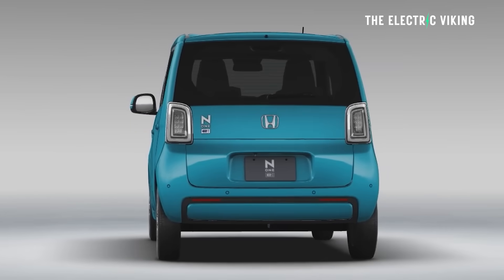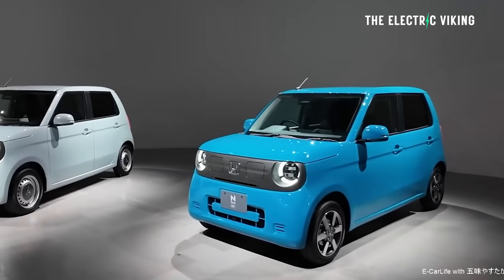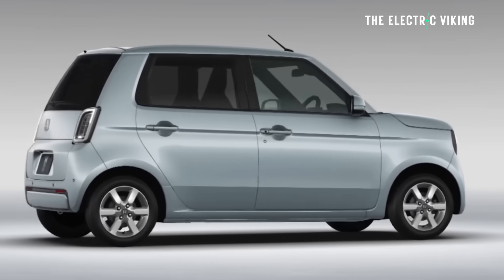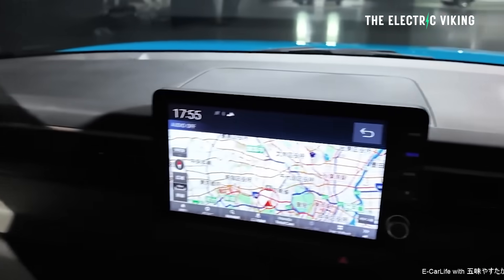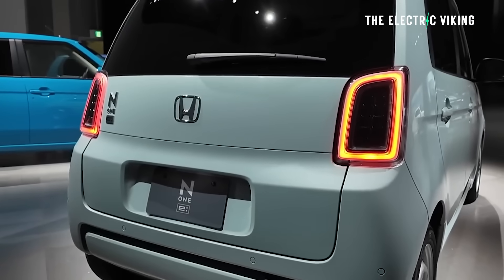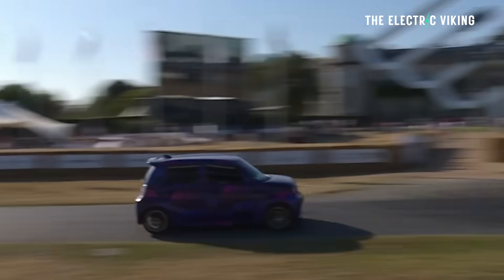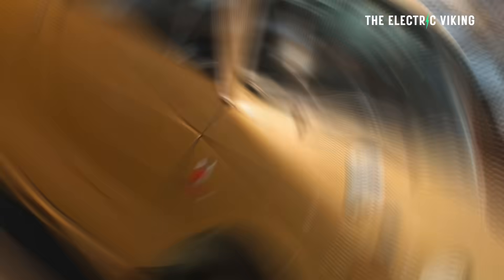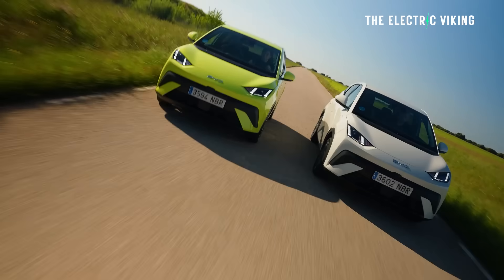Honda’s N-One e EV Is a Small Electric Car That Can Power Your Home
Honda has unveiled the N-One e, a compact electric kei car equipped with vehicle-to-home (V2H) technology, allowing it to power home appliances during outages or emergencies. Despite its tiny footprint, the N-One e promises urban practicality, smart energy usage, and a sustainable mobility solution for Japan’s dense cities.